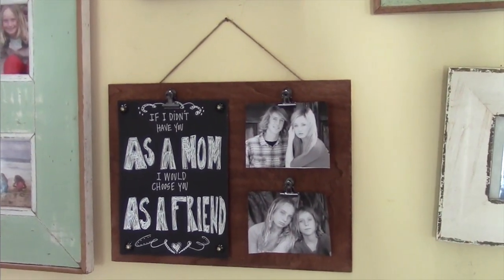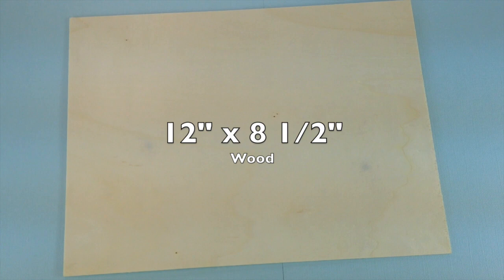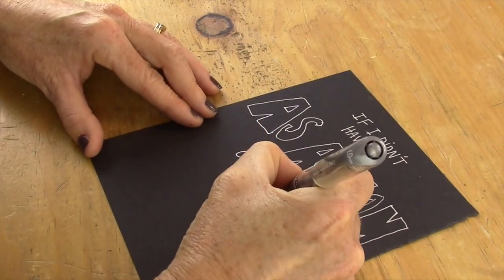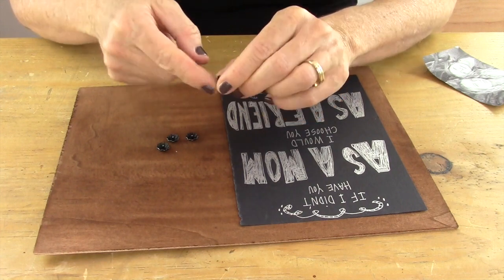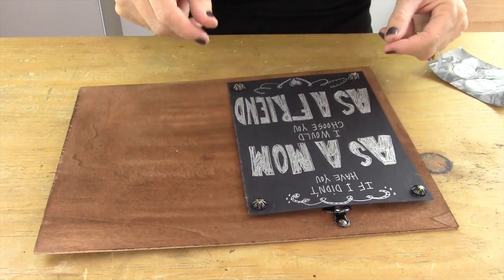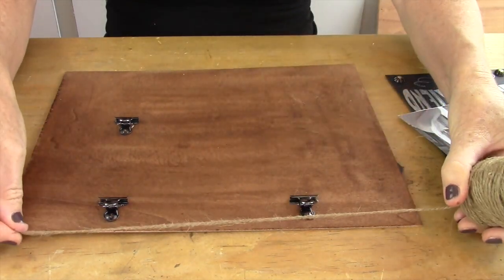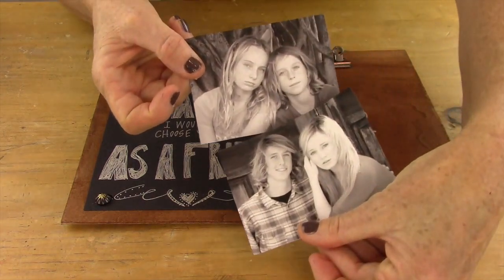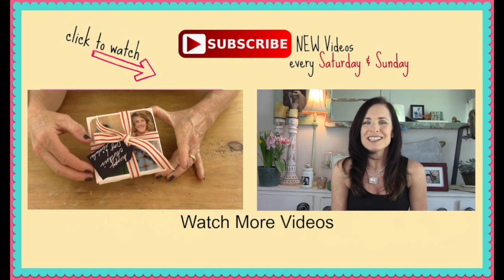Mother's Day Gift Idea | Photo Frame | Michele Baratta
Here's a Last Minute Mother's Day DIY.  Learn to make a Photo Frame that Mom will LOVE. This is a super easy & cute DIY!!!
This DIY is the perfect gift idea for anyone you Love!

XO, Michele